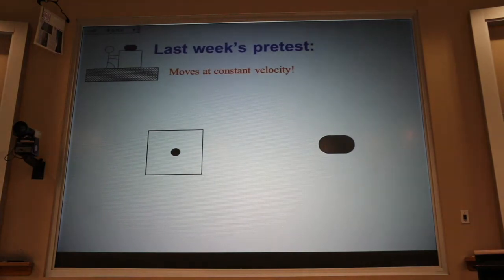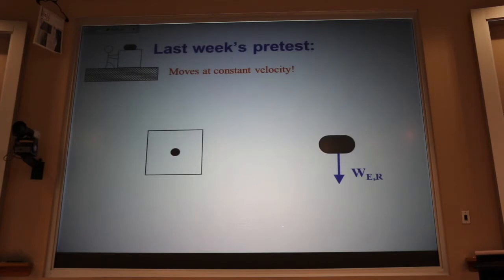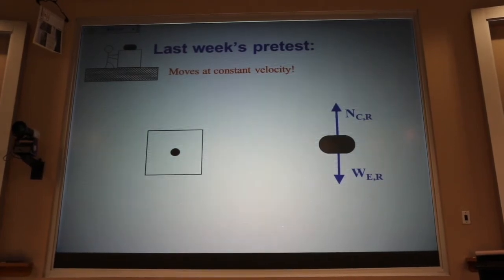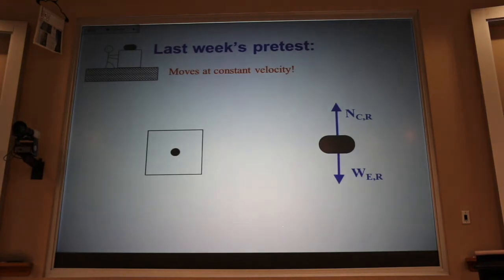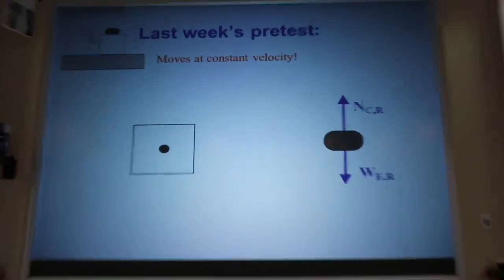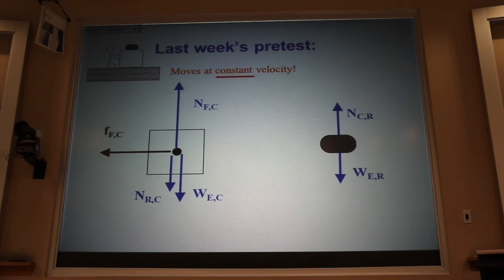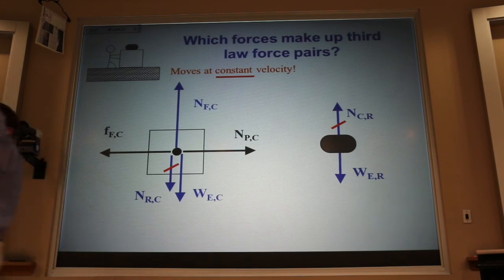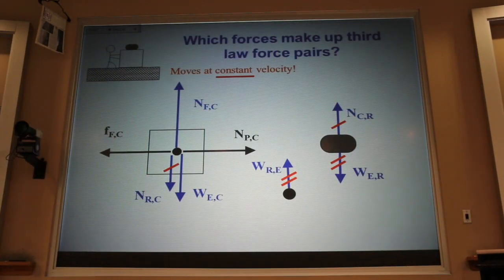Rock on Crate Pretest Quick Concept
We practice drawing free-body diagrams by considering a rough crate being pushed at constant velocity across the floor with a large rock sitting on top.